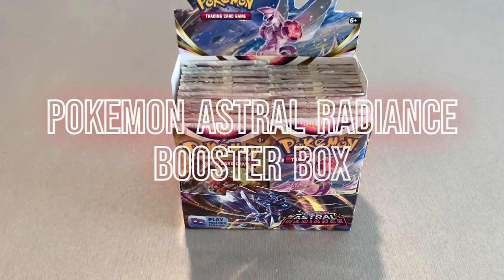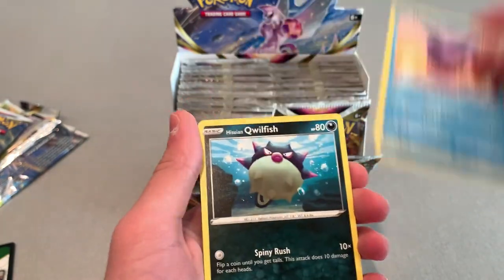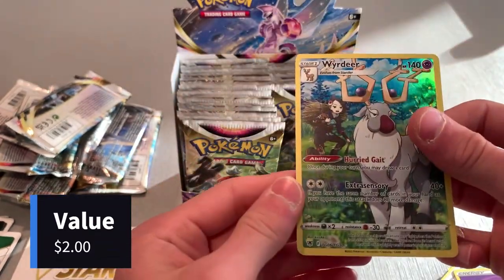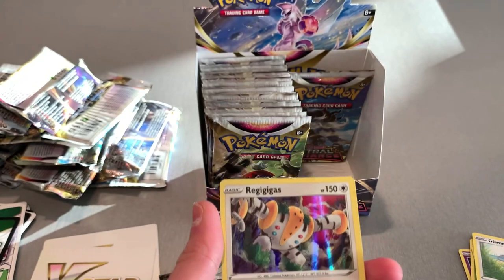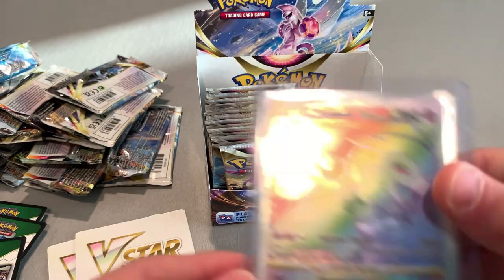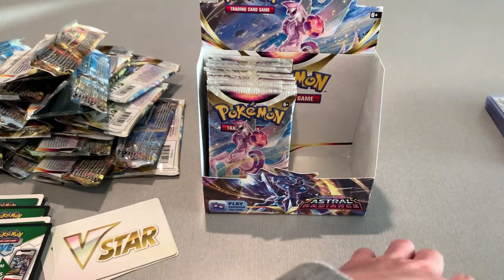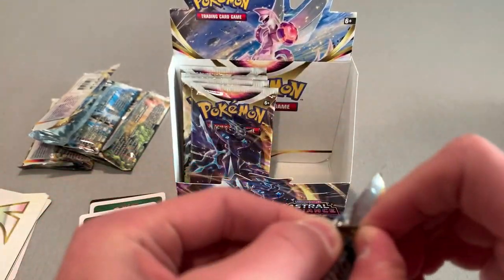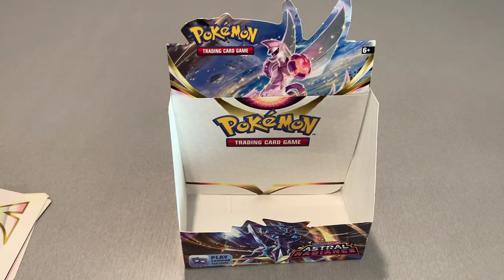Pokemon Astral Radiance Booster Box Opening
The ActionPack opens a Pokemon Astral Radiance booster box!